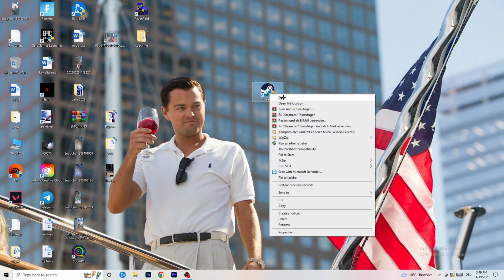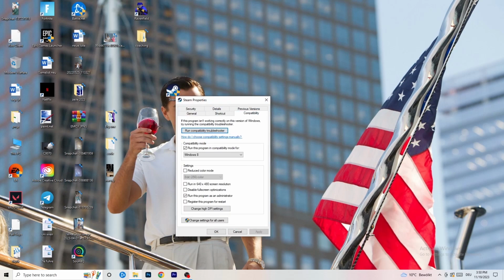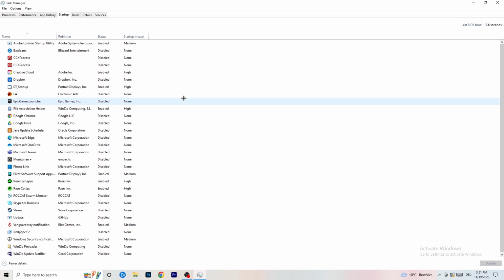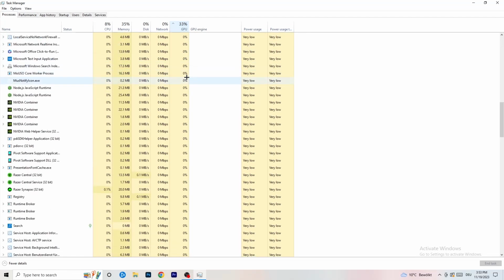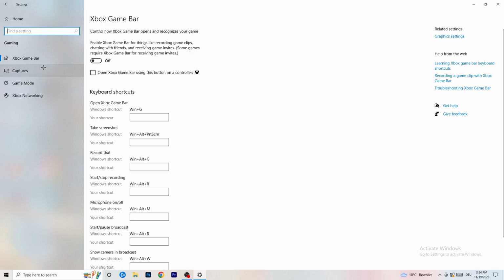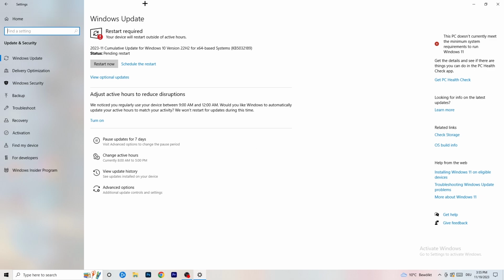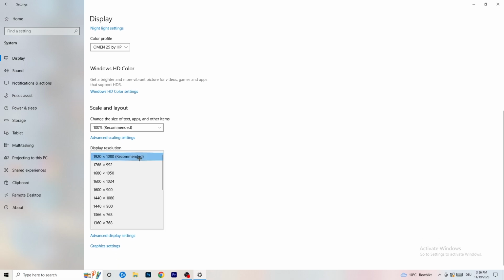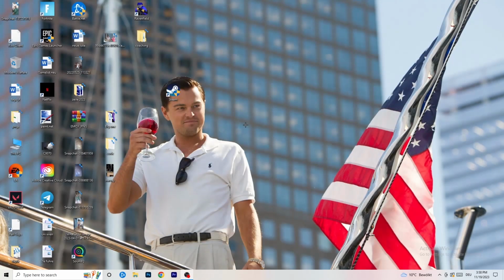Deep Rock Galactic - How to Fix Deep Rock Galactic Not Launching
How to fix Deep Rock Galactic not launching on pc,
How to fix Deep Rock Galactic not opening on pc,